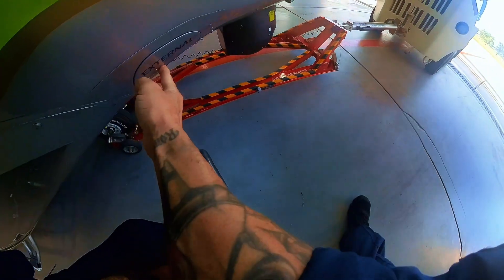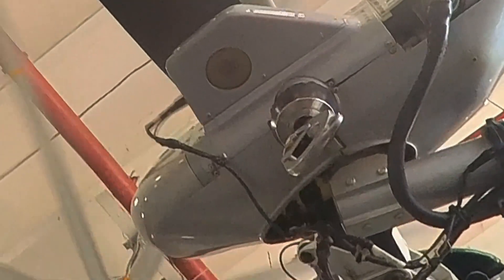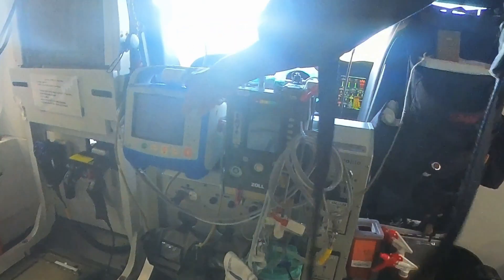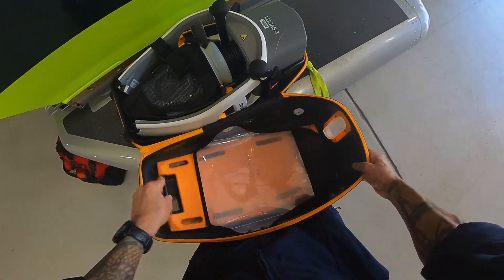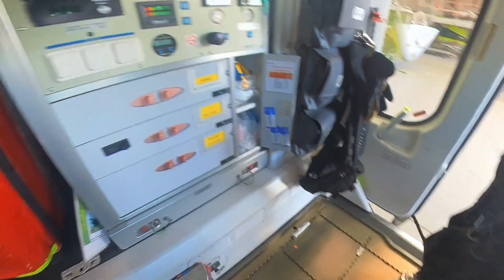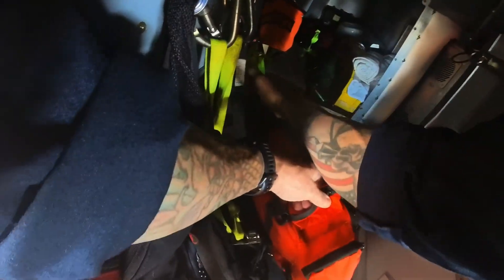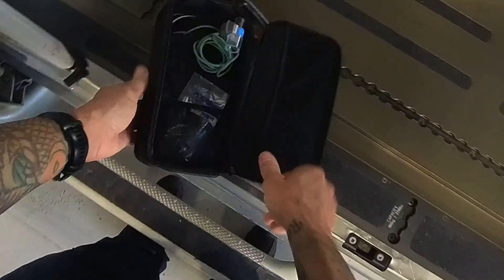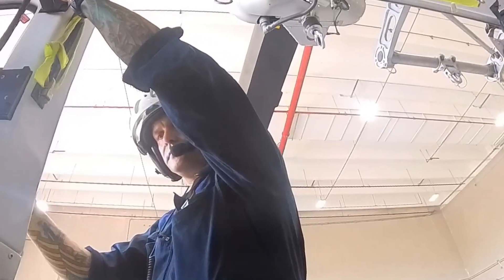POV: Flight Medic Morning Helicopter Preflight (AW139 Rescue)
As a flight paramedic, saving lives is our number one goal. As such, making sure the EMS rescue helicopter is ready to save lives is the first thing we do every morning.

Follow along with me on a morning preflight of our EMS helicopter. We will go over everything from the medical gear in the helicopter, the bags we use, the safety gear that keeps us safe, FLIR infrared camera flight medics use for searching, as well as other cool features of the aircraft.